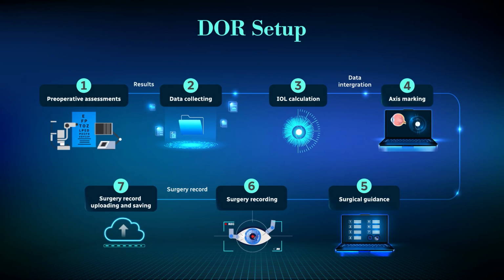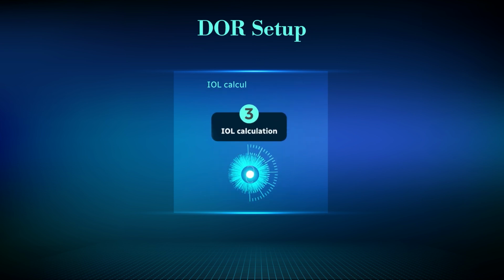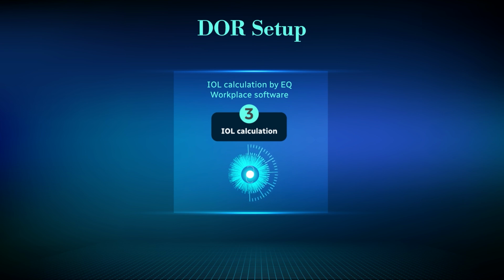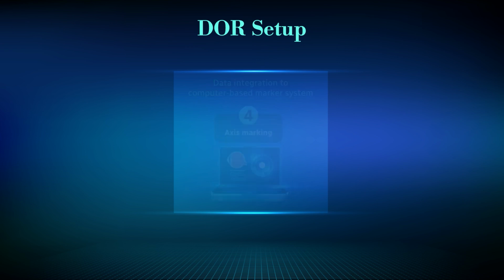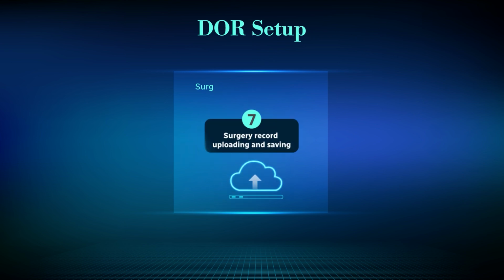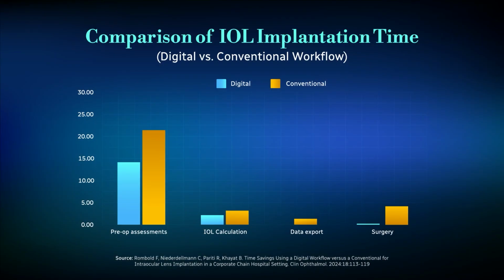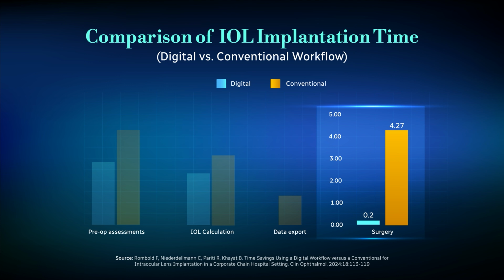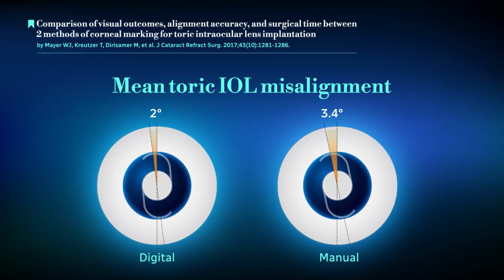DOR Leadership Opinion Series: The Future of the Digital Operating Room with Dr. Karen Glandorf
Join Dr. Karen Glandorf (Germany), an expert in cataract and refractive surgery, as she discusses the transformative impact of the digital operating room (DOR) on surgical efficiency and patient outcomes in the field of ophthalmology.

In this independent medical education (IME) Leadership Opinion Series  on the DOR, presented by the ESCRS Education Forum in collaboration with The Fundingsland Group (TFG), Dr. Glandorf explores how digital workflows are revolutionizing surgical practices—making procedures up to twice as fast as traditional methods, enhancing IOL implantation and paving the way for the future integration of AI in the OR.

Watch now to stay ahead in ophthalmic surgery! for more resources.

Independent medical education supported by Alcon (Gold) and Zeiss (Bronze).